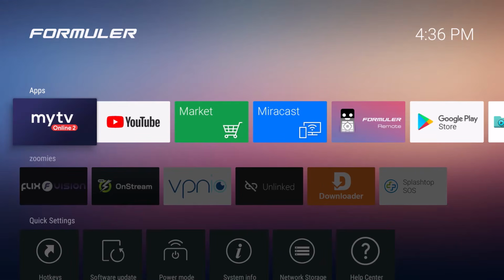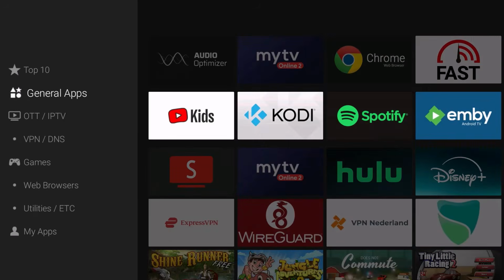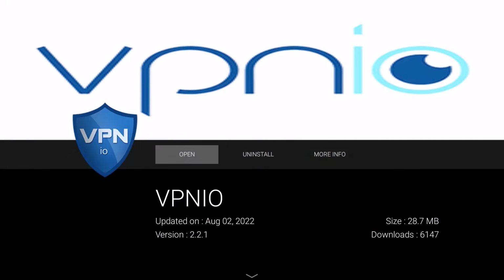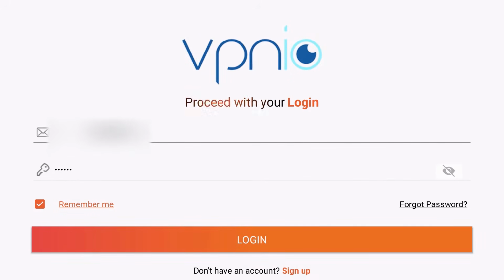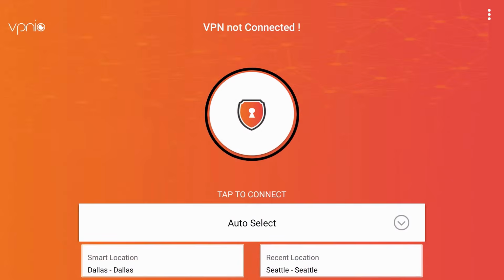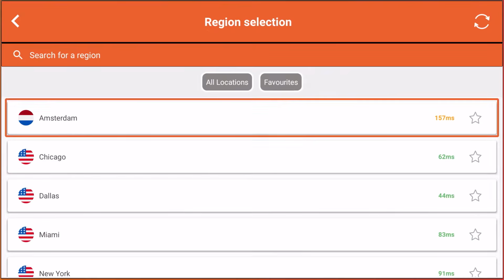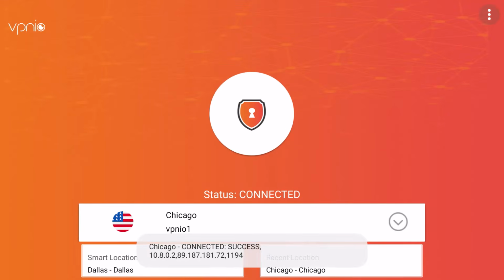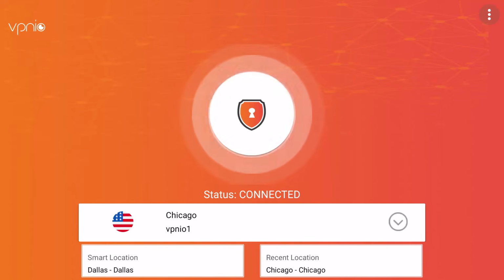HOW TO ADD VPINIO TO ANDROID DEVICES WITH EASE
This is one of the best applications for news and events with so much more added. I think you will like the way it plays so smooth and above that, it is an absolutely free app